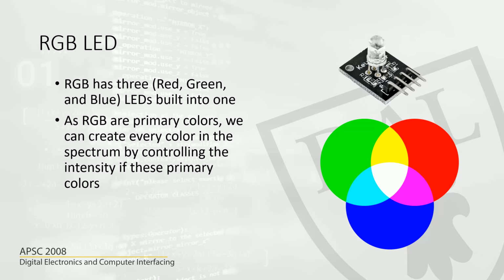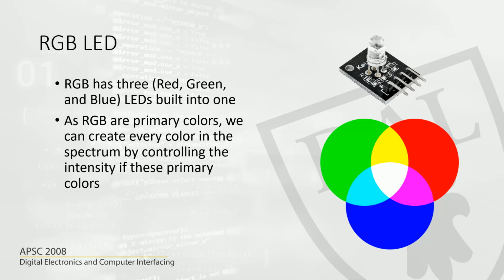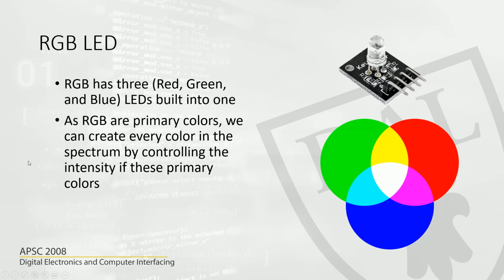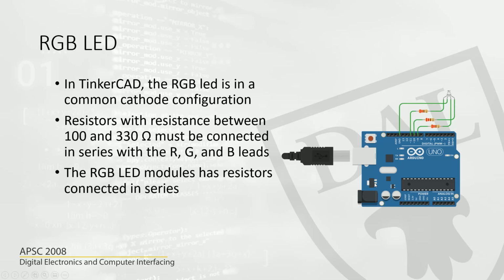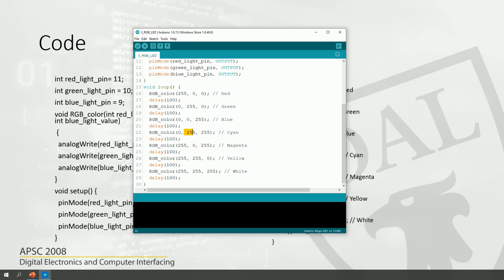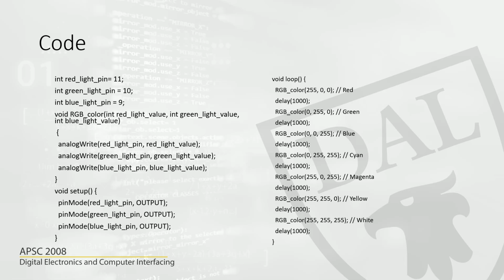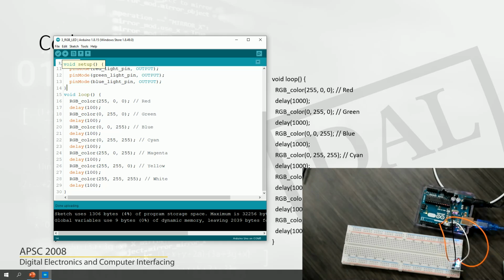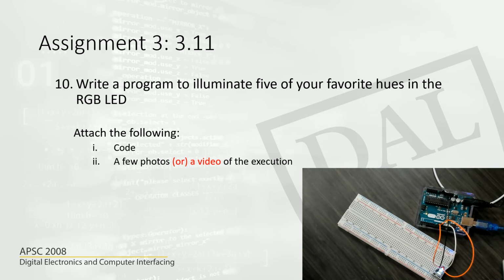APSC 2008 Lecture 4.3 RGB LED